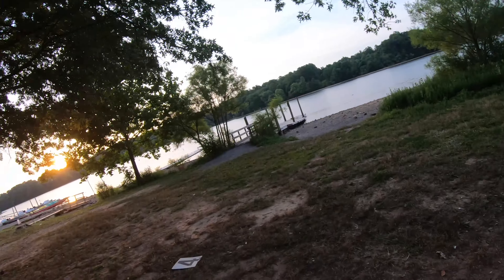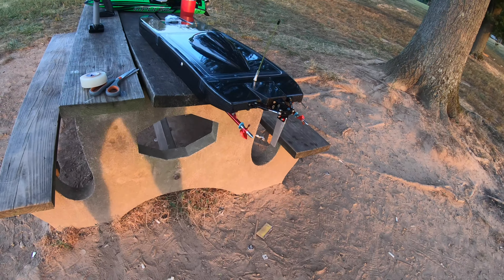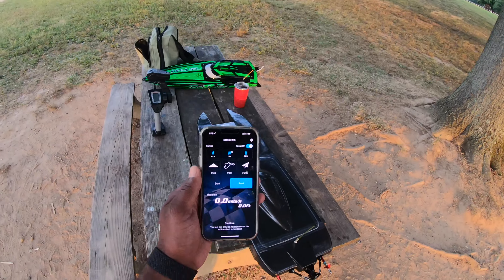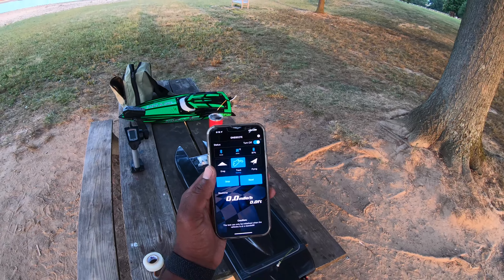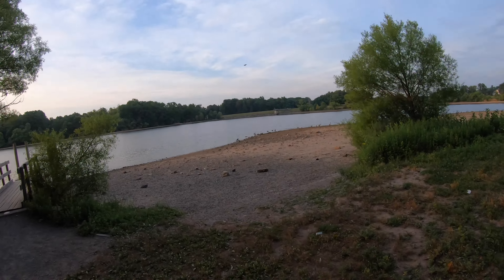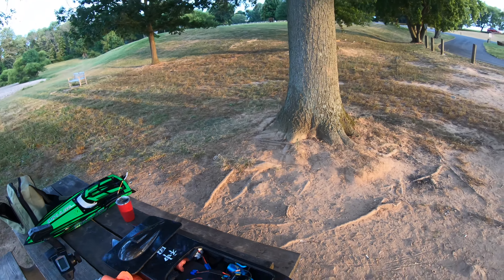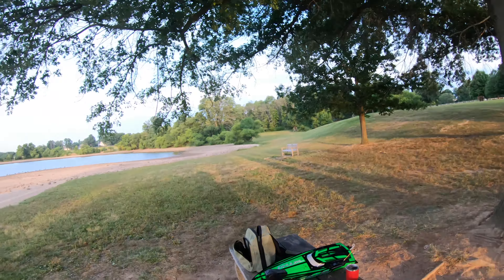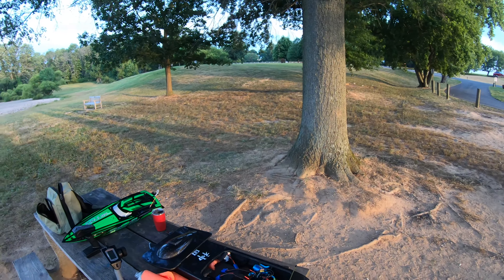Oxidean Animal 2. Testing 4514 props. 81mph. Slightly cooler temps.